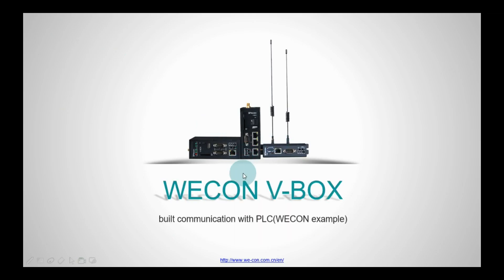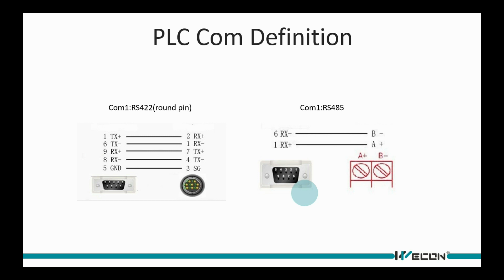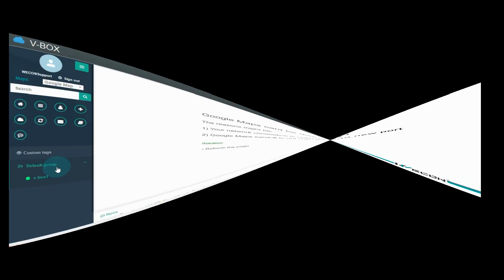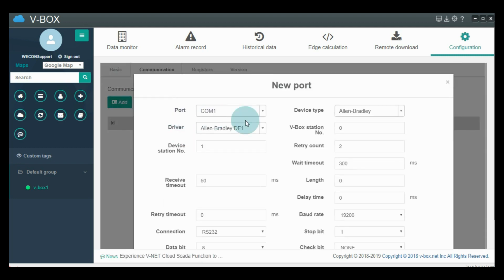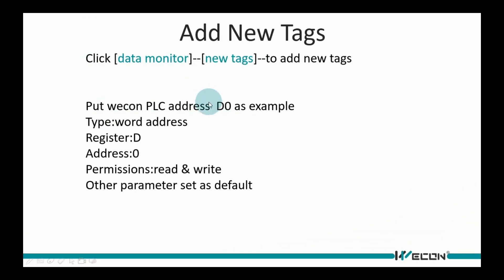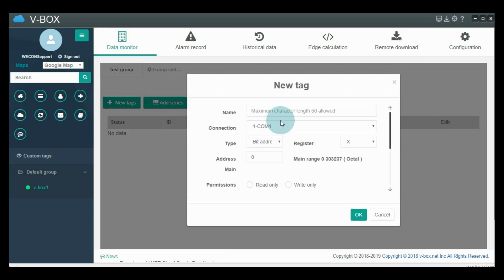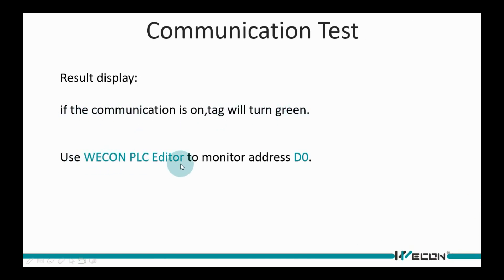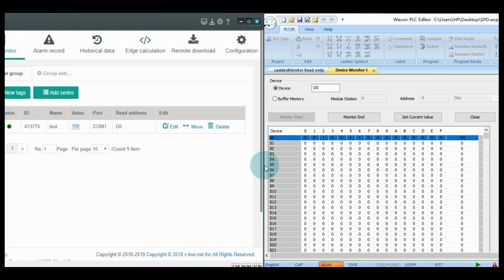V-BOX Built communication with WECON PLC